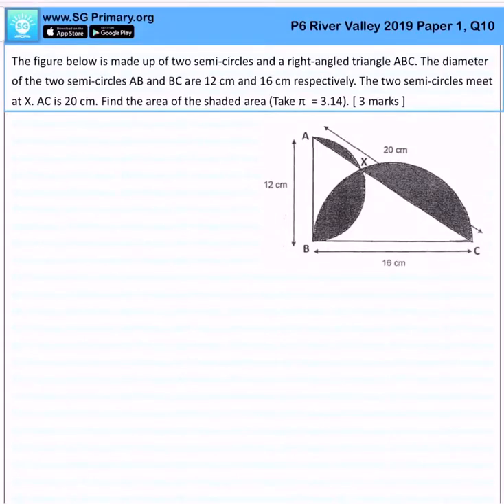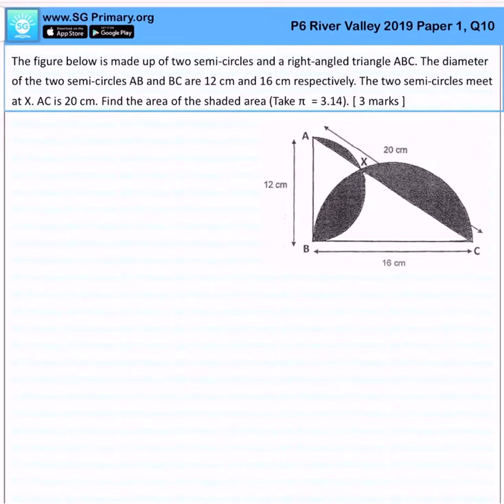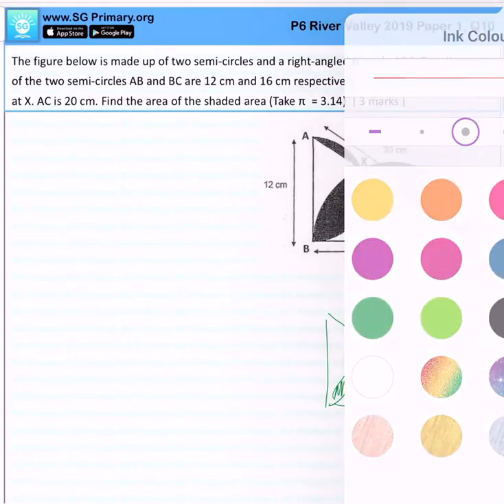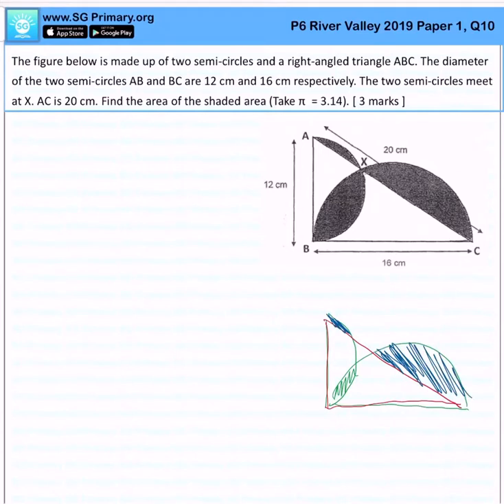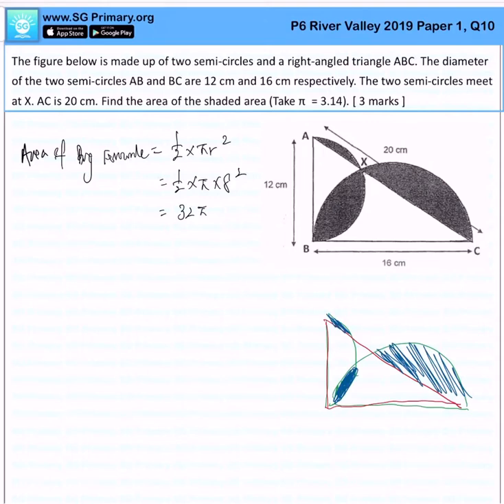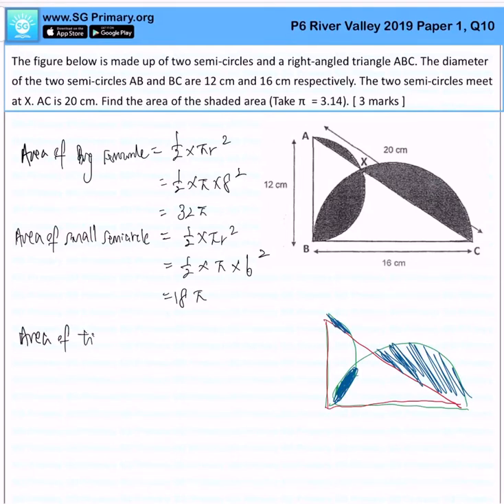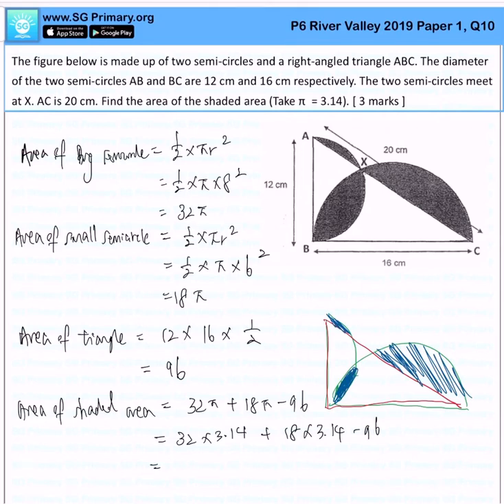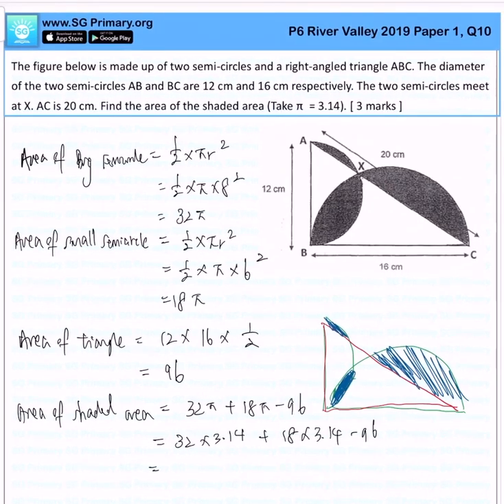Primary 6 Math 2019 RiverValley SA2 paper2Q10